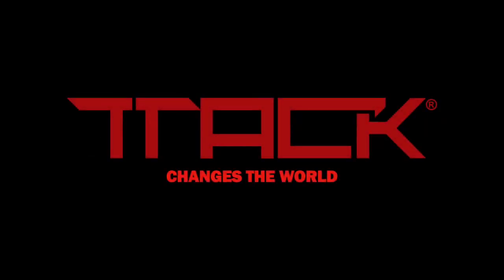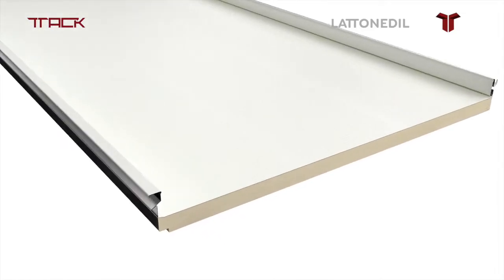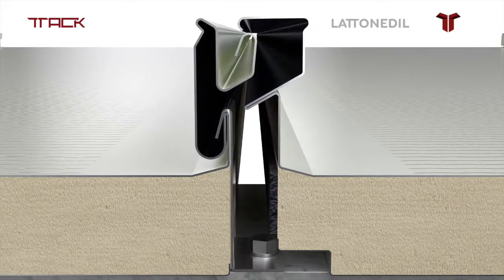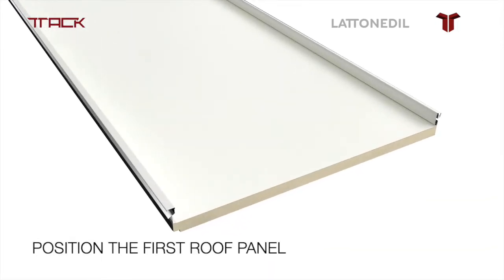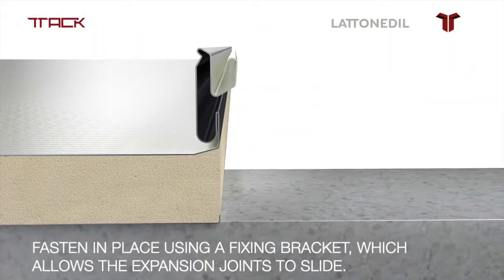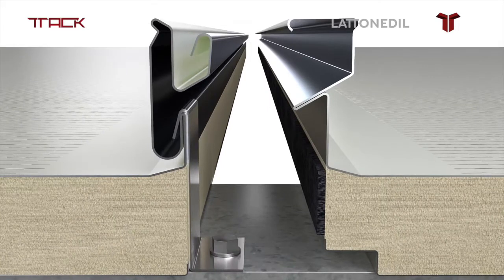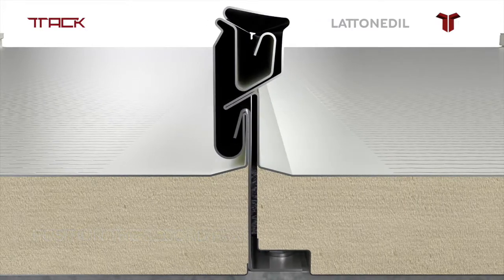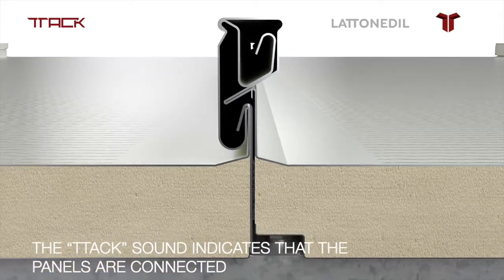TTack EN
THE ONLY INSULATED PANEL IN THE WORLD FOR FLAT ROOF COVERINGS
WITHOUT THE USE OF WATERPROOFING MEMBRANES
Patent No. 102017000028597